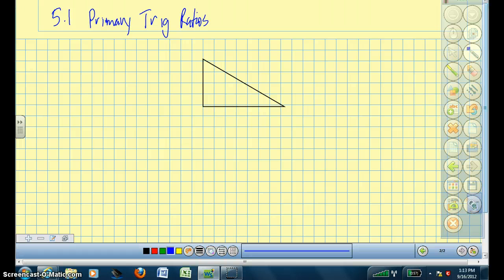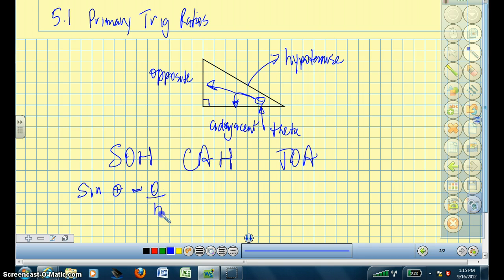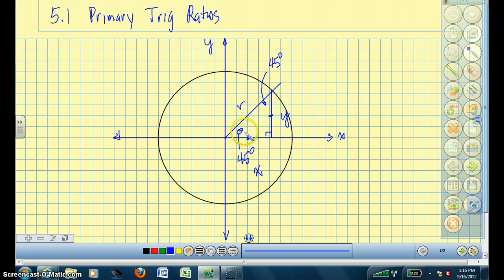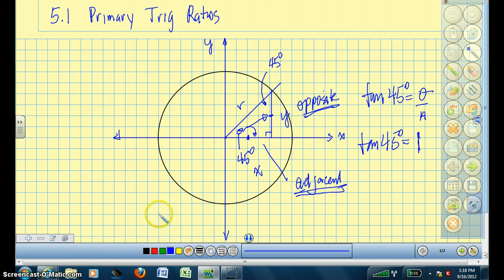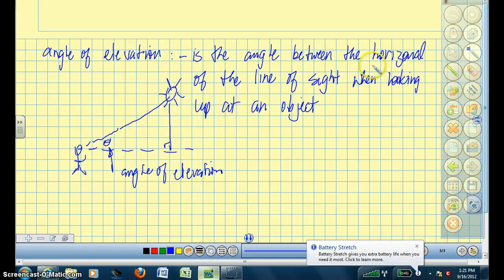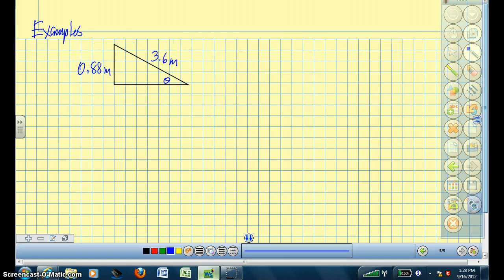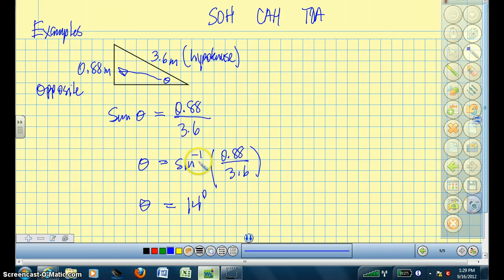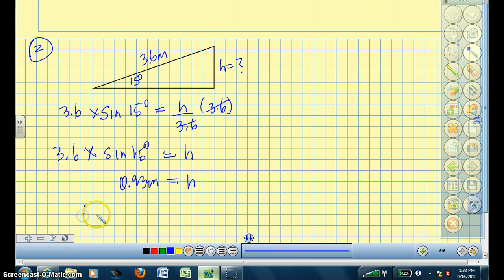Primary Trig Ratios by Mr. Kim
Flipped video on primary trigonometric ratios.